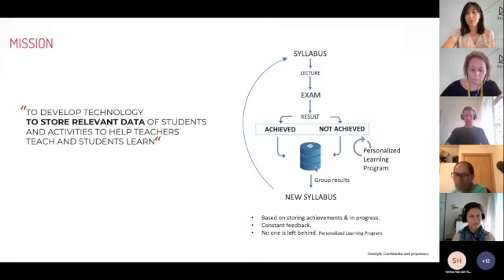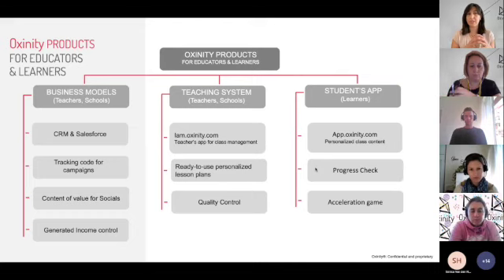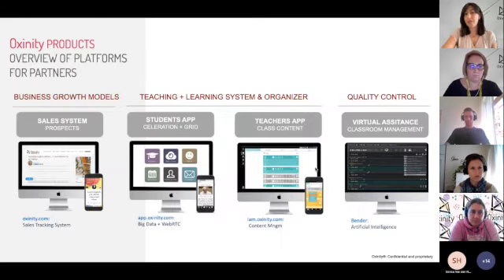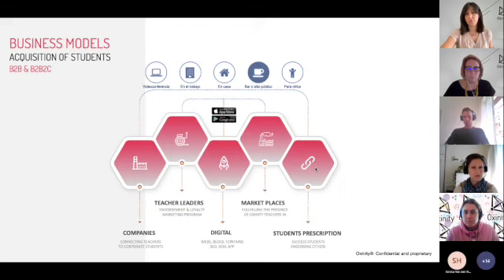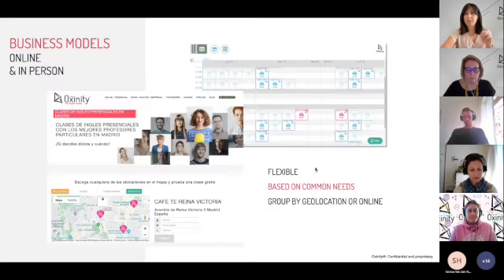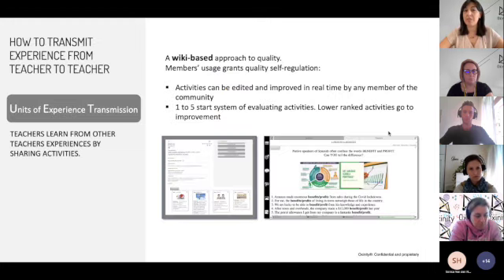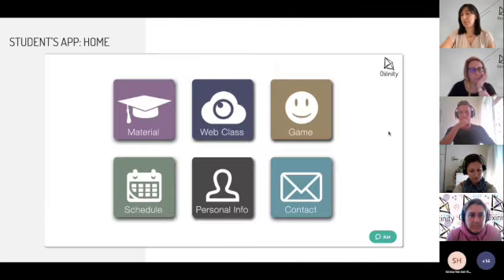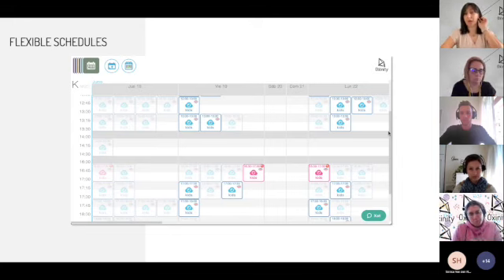IamOxinity: An All-In-One Educational And Growth Tools For Teachers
Oxinity, an EdTech that aims at developing tools for student acquisition, learning material to save up to 90% prep time and quality control mechanisms. And all of this is perfectly synchronized with the students' app, that detects gaps in knowledge and offers individualized solutions for each learner.